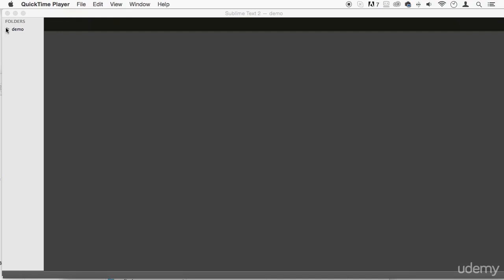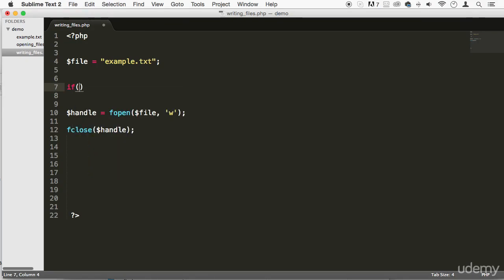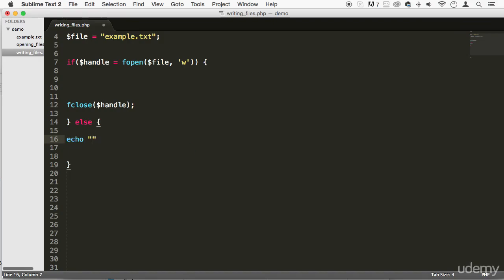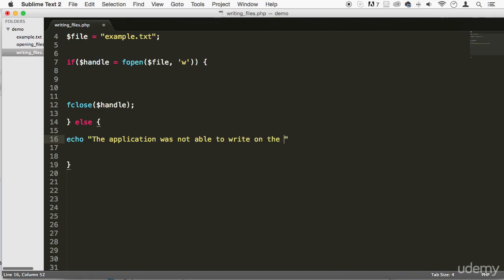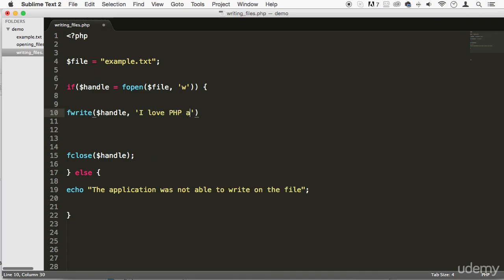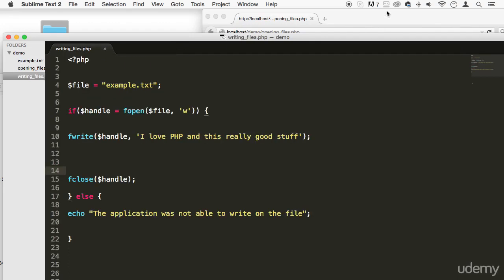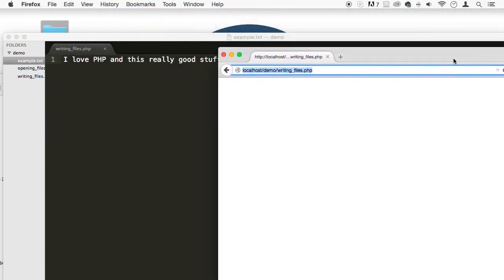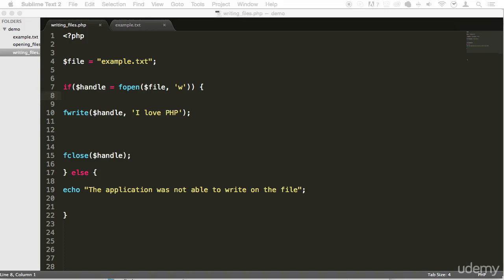076 Writing to files PHP Full Course 2021